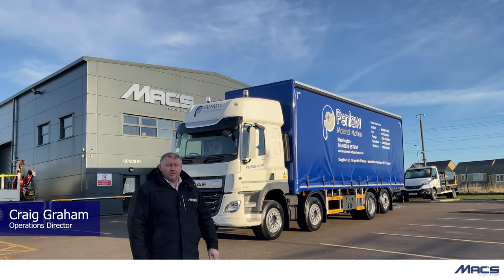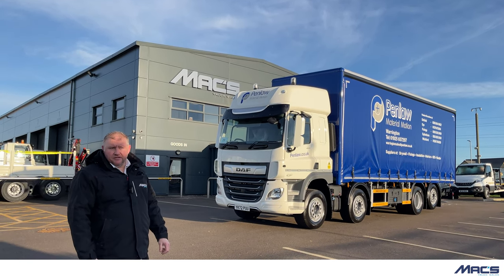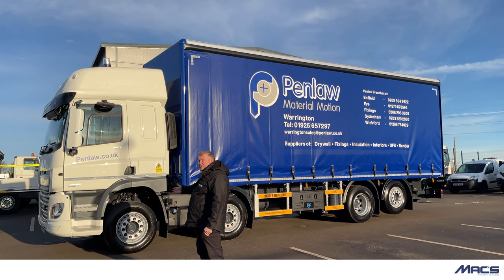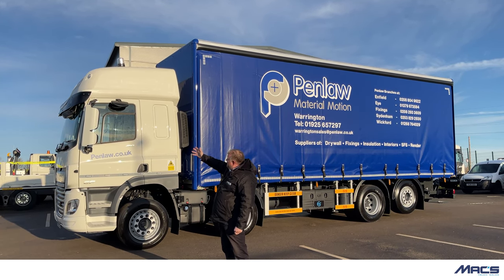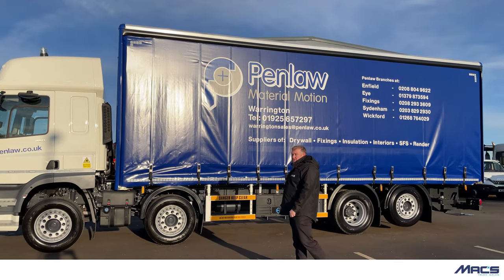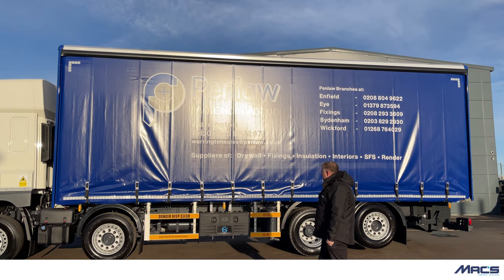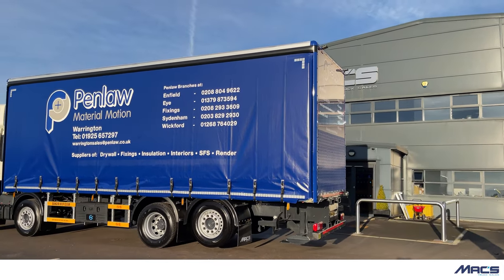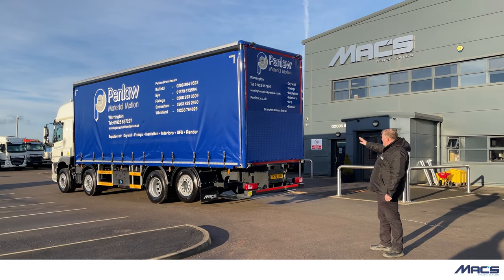Mac's Curtainsider Body Showcase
Video to showcase Mac's Truck Sales very own Curtainsider Body build.